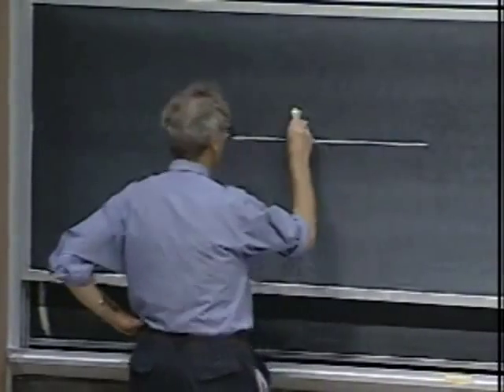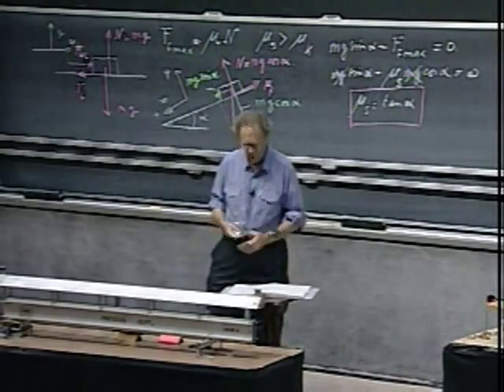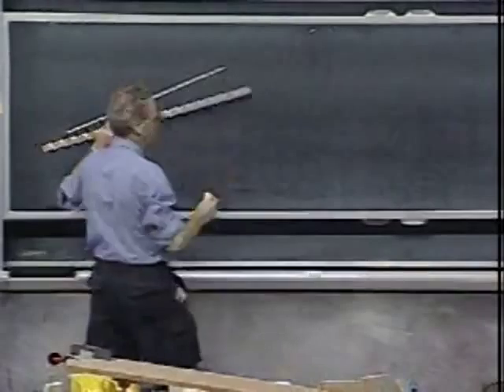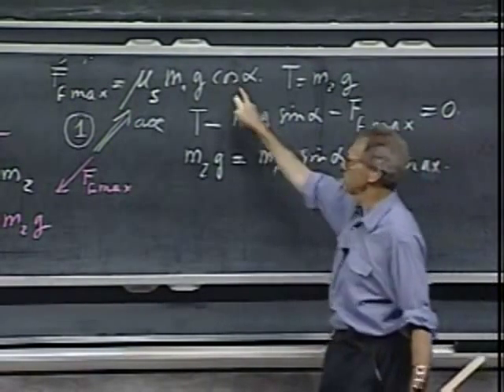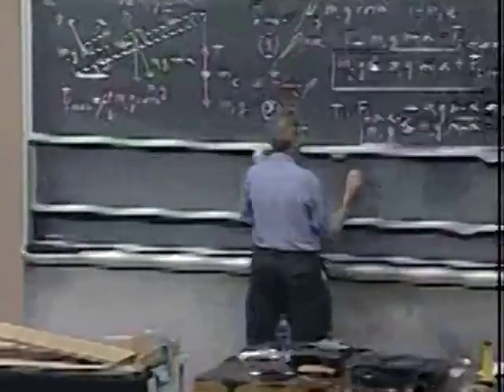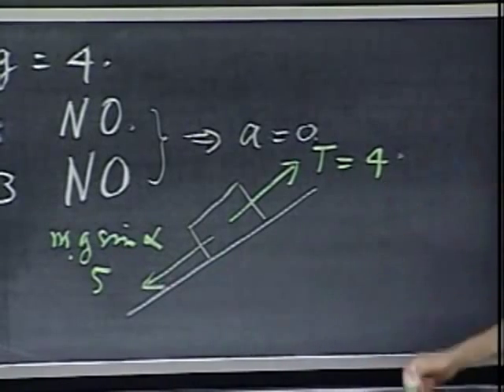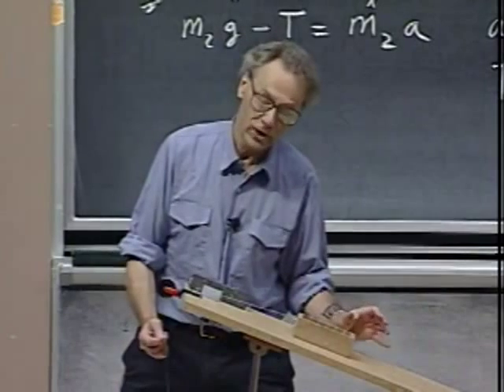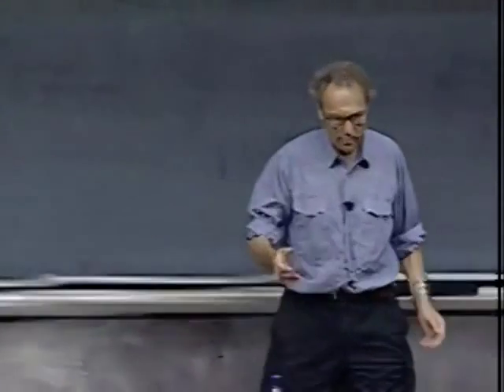Frictional Forces - Walter Lewin